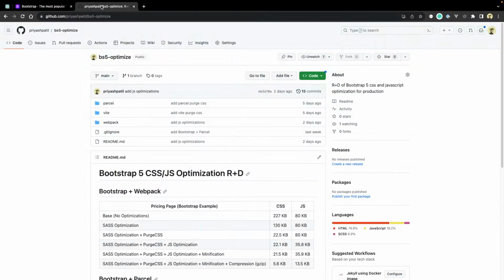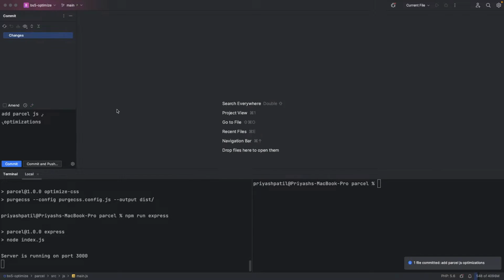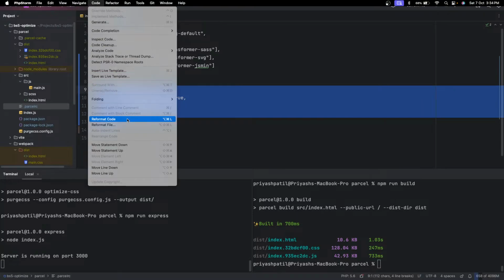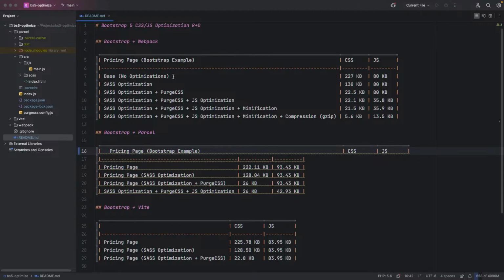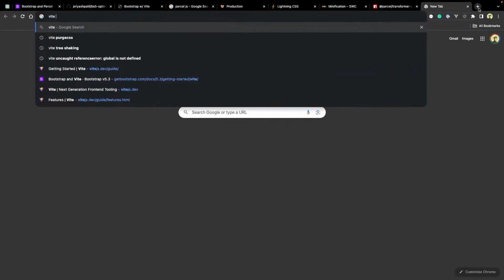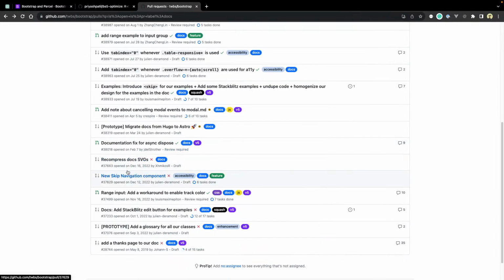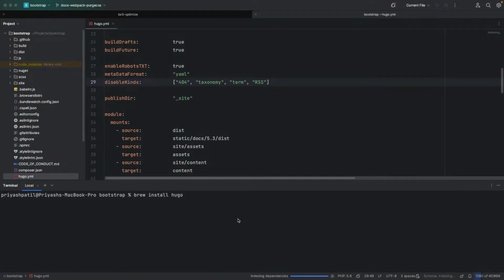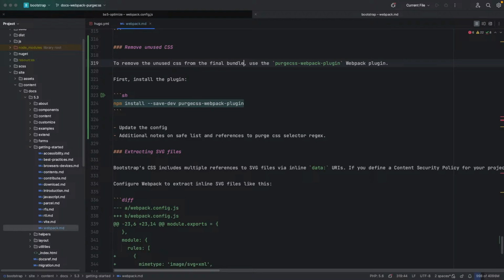R+D - Optimizing Bootstrap 5 CSS/JS bundle for production - Part 4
By default Bootstrap ships with complete css and js bundle which most of the time results unused code. In this video I'll be doing R+D and reduce the build size based on usage.